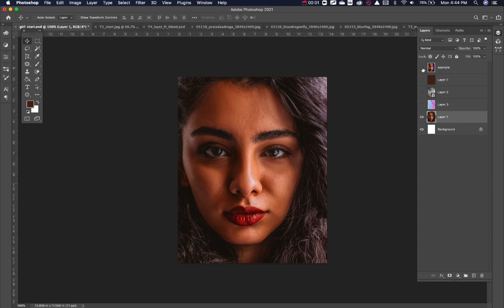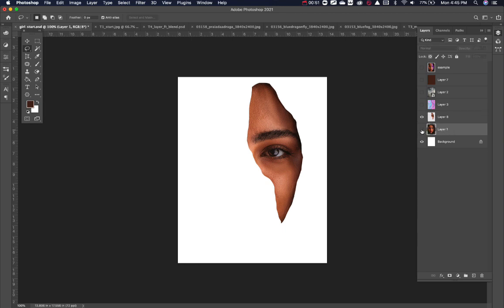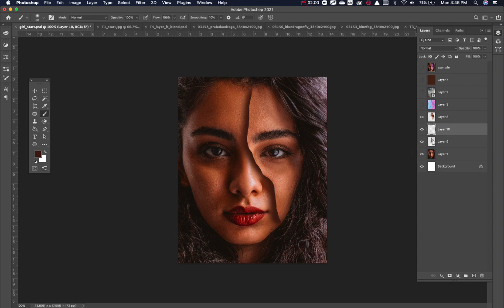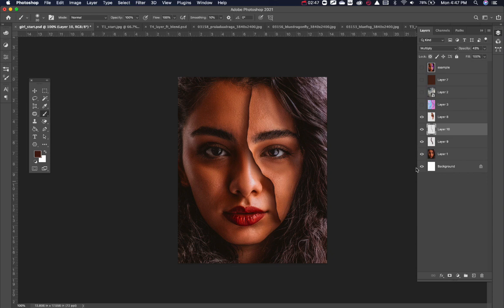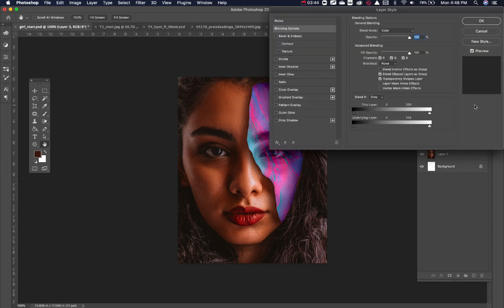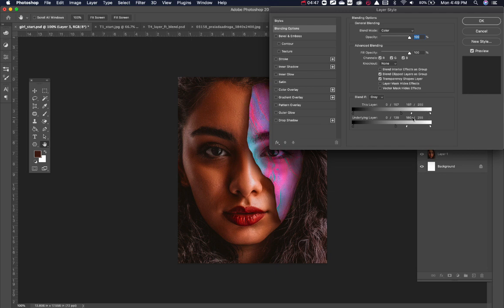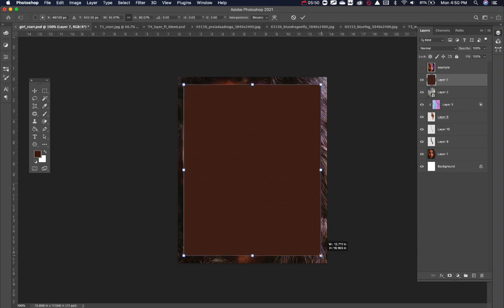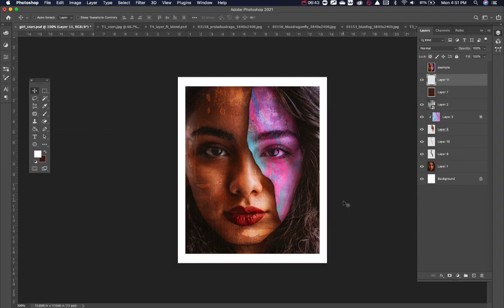Selection and Shadow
In this video, you will learn how to use the selection tool, add shadows, clipping masks, blend if, and borders.